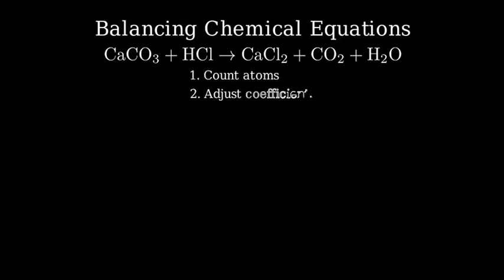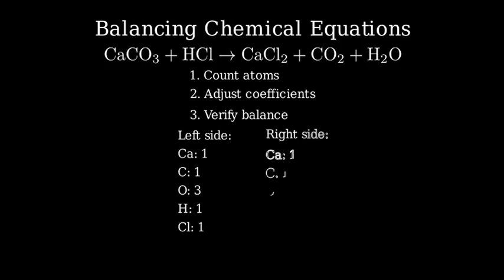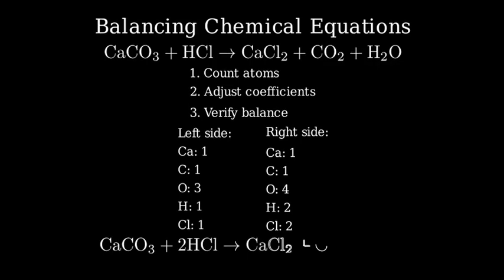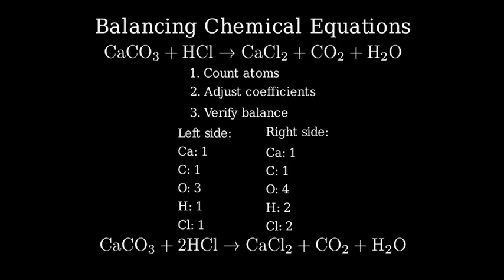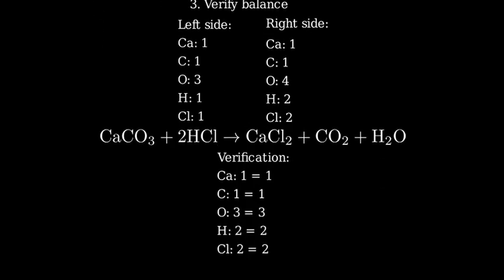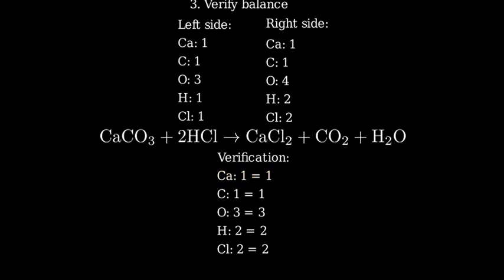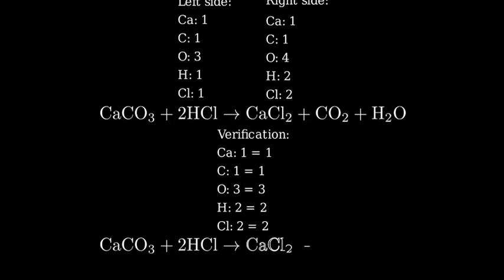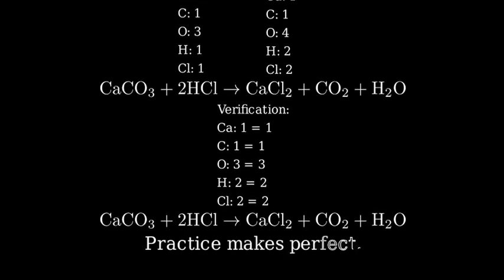How to Balance: CaCO3 + HCl = CaCl2 + CO2 + H2O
Step-by-Step Guide to Balance: CaCO₃ + HCl = CaCl₂ + CO₂ + H₂O

1. Write down the unbalanced equation:
   CaCO₃ + HCl = CaCl₂ + CO₂ + H₂O

2. List the number of atoms for each element on both sides:

   Left Side:          Right Side:
   Ca = 1              Ca = 1
   C = 1               C = 1
   O = 3               O = 3 (2 in CO₂ + 1 in H₂O)
   Cl = 1              Cl = 2

3. Balance the chlorine (Cl) atoms:
   Add a coefficient of 2 in front of HCl:
   CaCO₃ + 2HCl = CaCl₂ + CO₂ + H₂O

   Cl = 2              Cl = 2